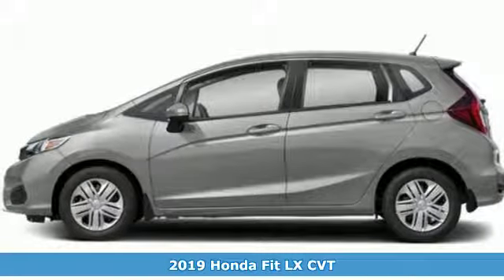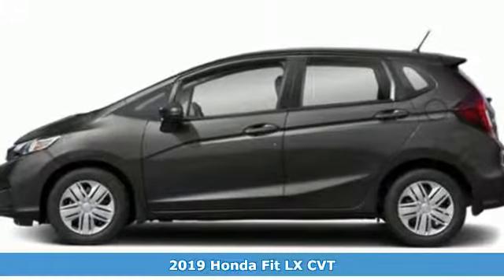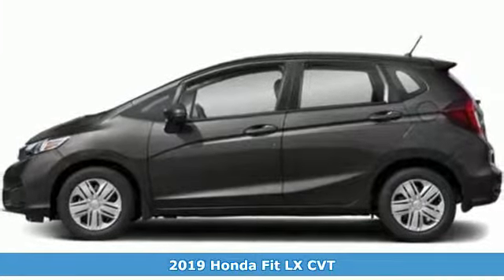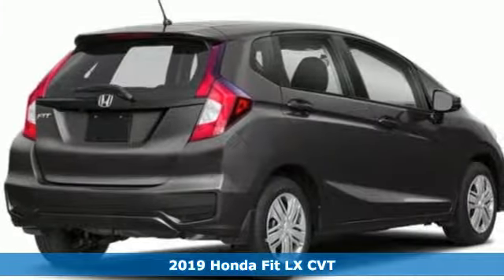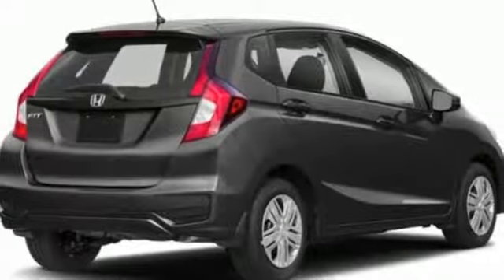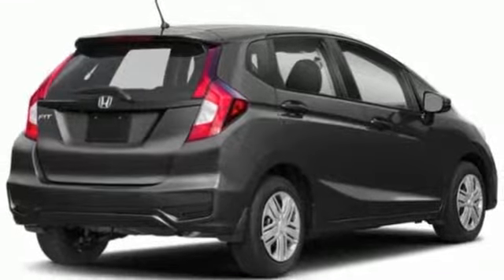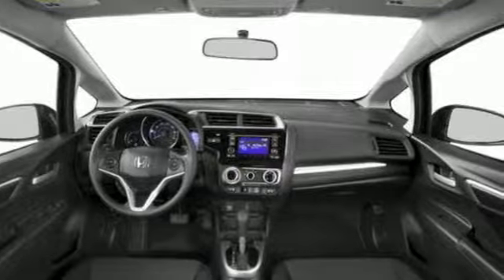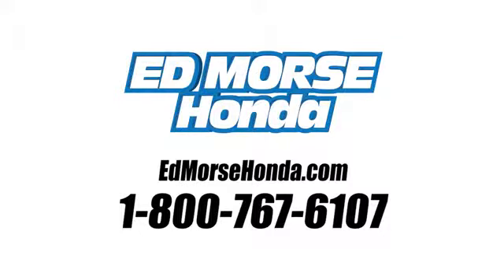New 2019 Honda Fit West Palm Beach Juno, FL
Year: 2019
Make: Honda
Model: Fit
Trim: LX
Engine: 1.5L 4-Cyl Engine
Transmission: Automatic
Color: SI/Lunar
Stock #: KM719543
VIN: 3HGGK5H46KM719543
This outstanding example of a 2019 Honda Fit LX is offered by Ed Morse Honda. This Honda includes: LUNAR SILVER METALLIC BLACK, CLOTH SEAT TRIM *Note - For third party subscriptions or services, please contact the dealer for more information.* Save money at the pump with this fuel-sipping Honda Fit. There is no reason why you shouldn't buy this Honda Fit LX. It is incomparable for the price and quality. You've found the one you've been looking for. Your dream car.

Address:
3790 West Blue Heron Boulevard